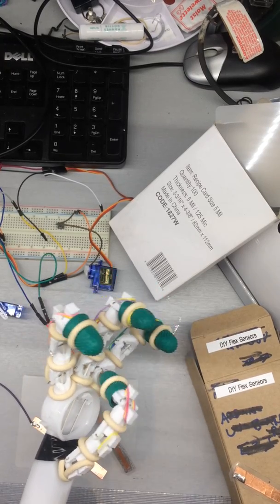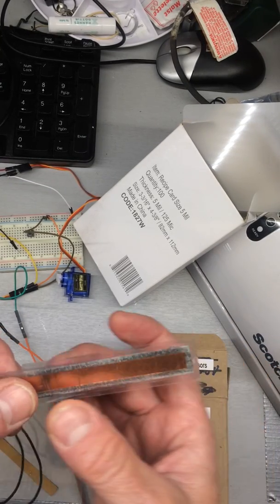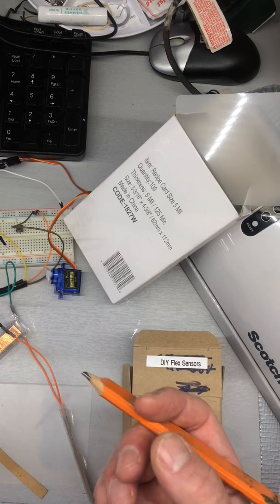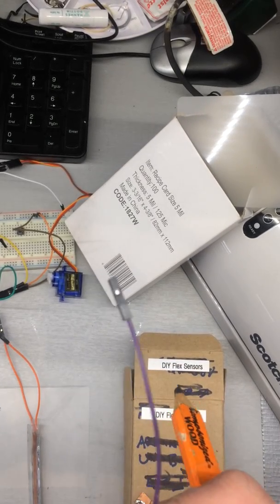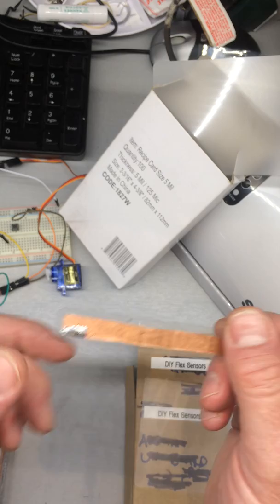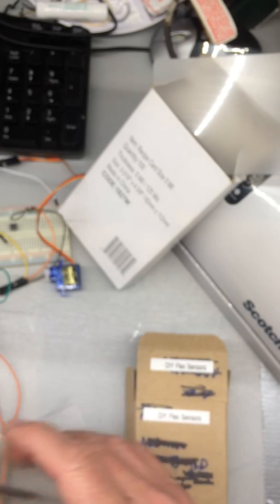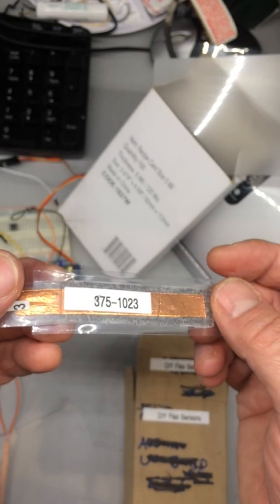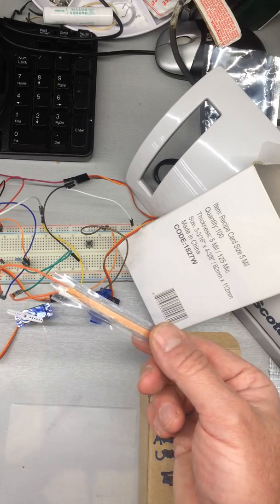DIY Flex sensors using home laminator and good old pencils! Good for Arduino / Raspberry Pi projects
Hi there, I have a 3D printed hand project that I want to hook up to a DIY motion sensitive glove ... I need flex sensors to make it work but can’t bear to spend my money buying pre-made. They aren’t cheap.   I used a home laminator / scribble paper and some copper foil to make mine -